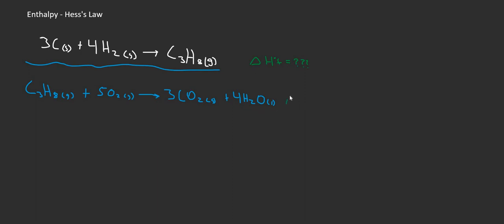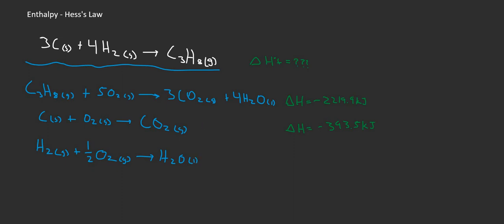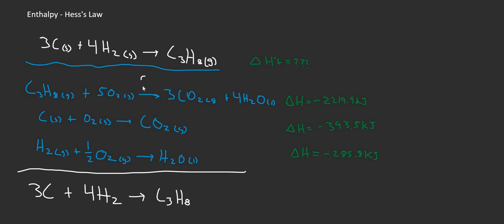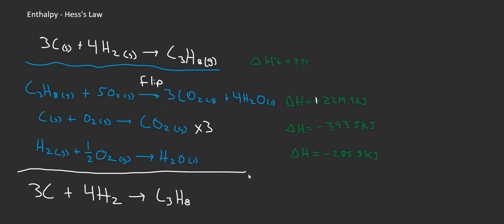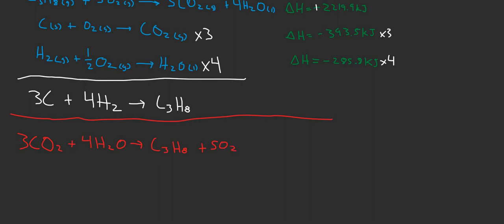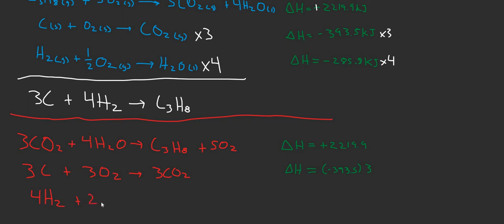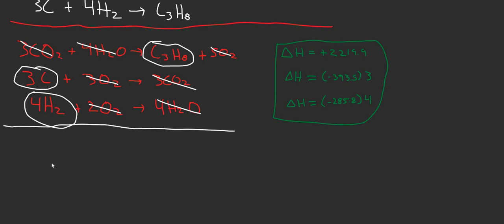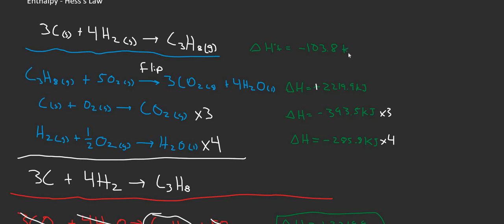Hess's Law - Thermodynamics